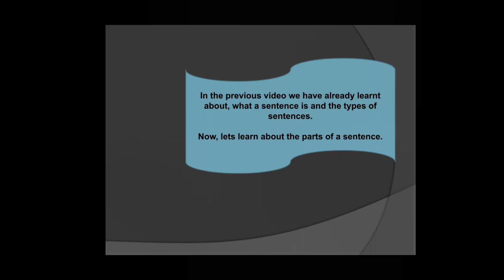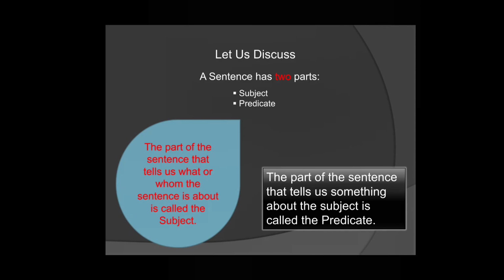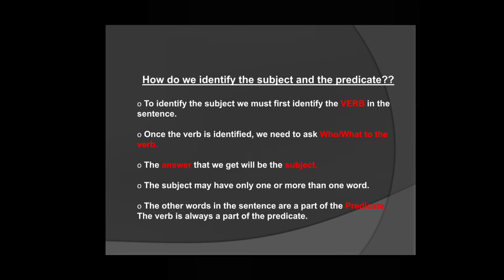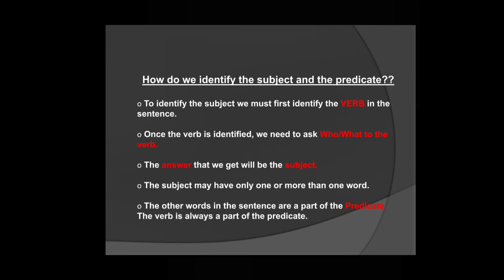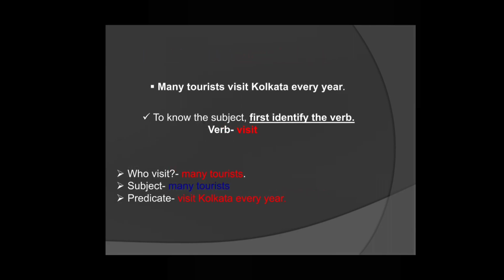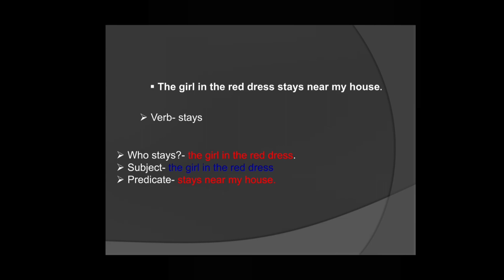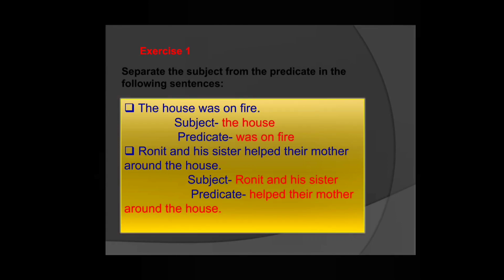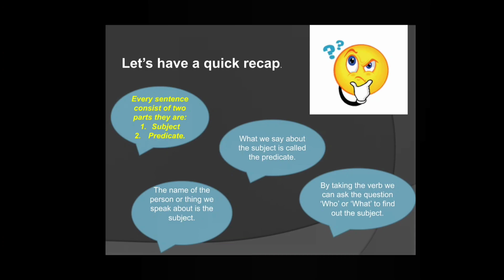Subject and Predicate - Lesson 1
ASIAN INTERNATIONAL SCHOOL
Class IV
Created by - Saimalini Sarkar